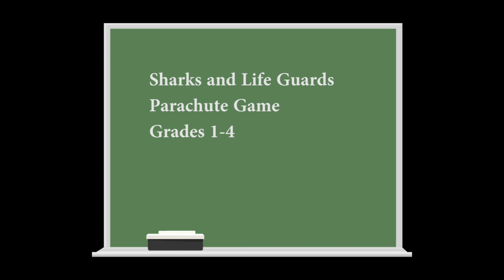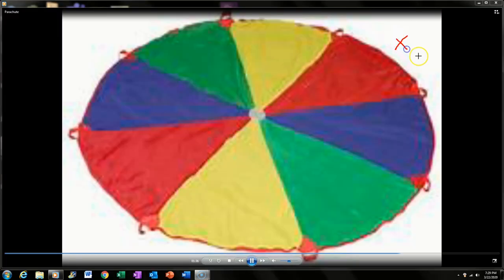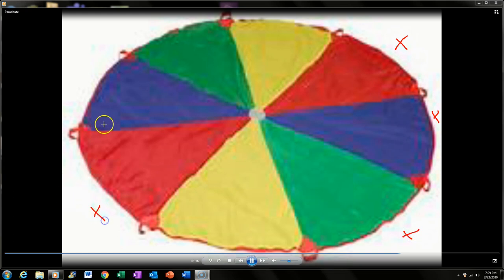PE Great Game!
Sharks and Life Guards
Parachute Game
Grades 1-4